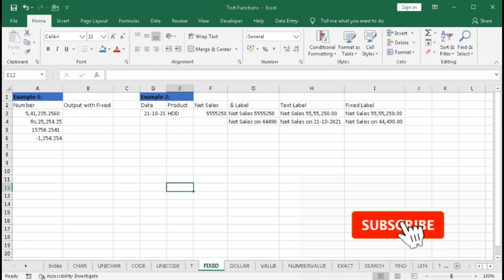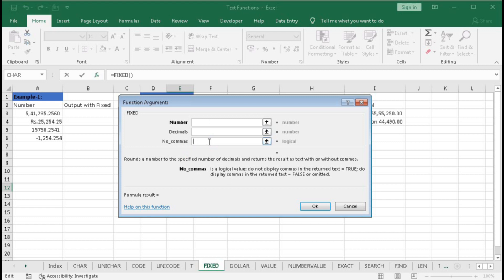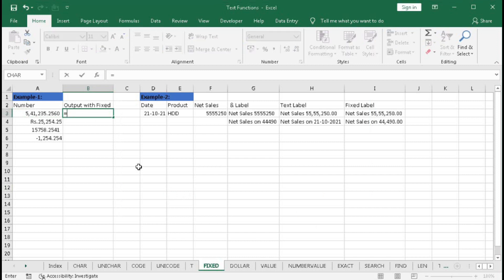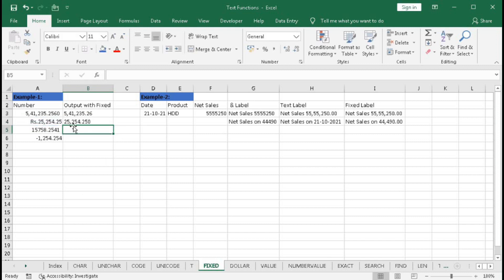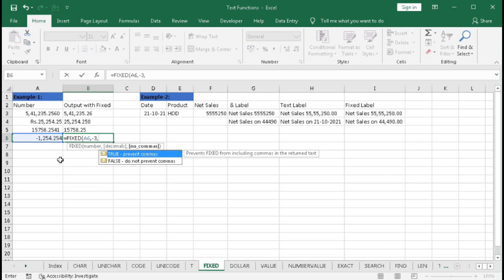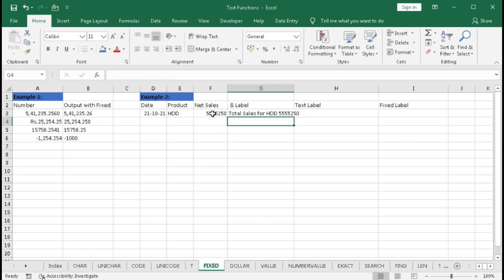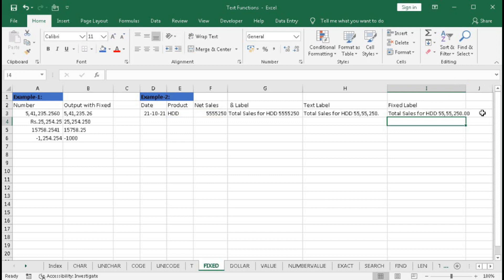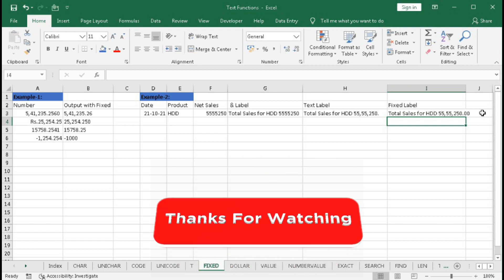#201-How to use FIXED Function in Excel with 2 Examples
In this tutorial, you will learn how to use Fixed function in excel with 2 Examples. With the Fixed formula, a number can be stored as text with desired decimal places & desired number grouping.

problems etc.